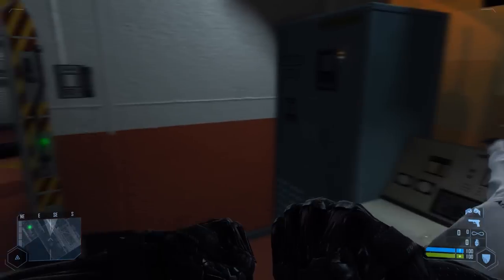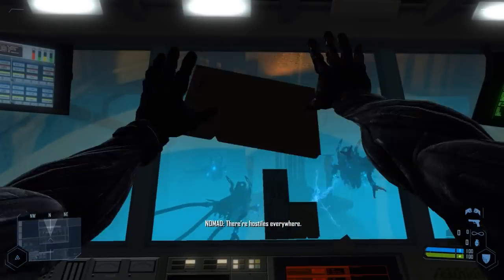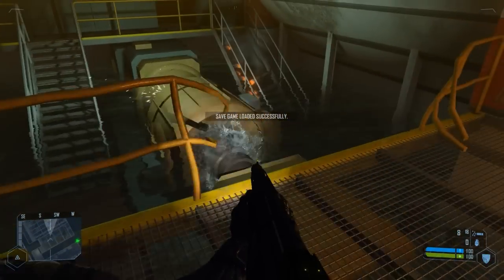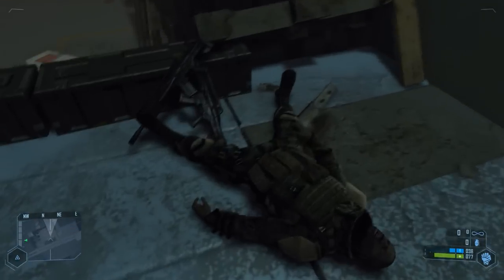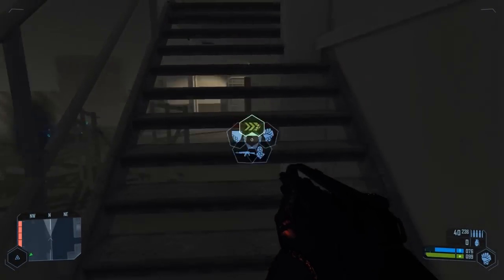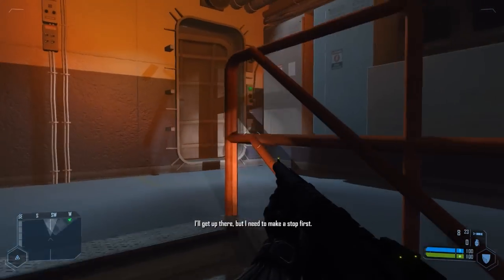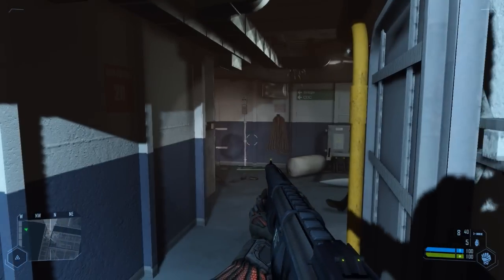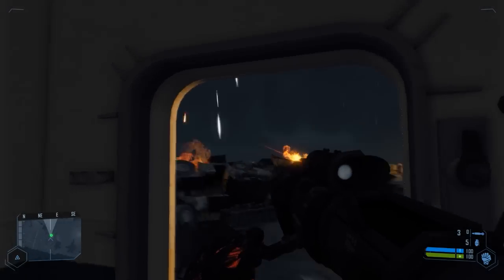Let's Play Crysis with Nalif Part 36 - OUT OF AMMO!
Normal Difficulty

Crysis is a science fiction first-person shooter video game developed by Crytek (Frankfurt, Germany), published by Electronic Arts for Microsoft Windows, and released in November 2007. It is the first game of a trilogy. A separate game entitled Crysis Warhead was released on September 12, 2008, and follows similar events as Crysis but from a different narrative perspective. Crysis, Crysis Warhead and a multiplayer expansion called Crysis Wars were re-released as a compilation pack titled Crysis Maximum Edition on May 5, 2009. At the time Crysis was released, and years thereafter, it has been praised for its milestones in graphical design (commensurate with high hardware requirements).